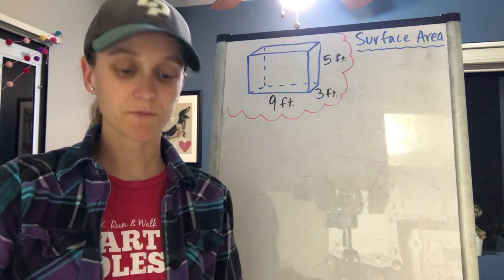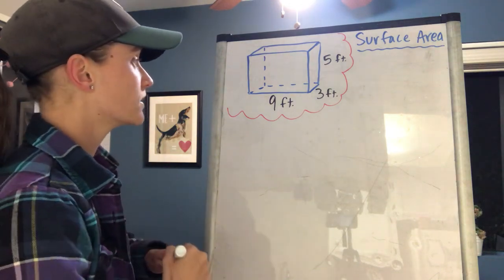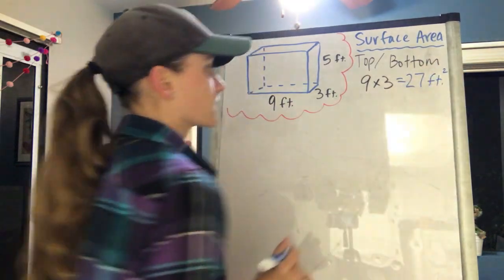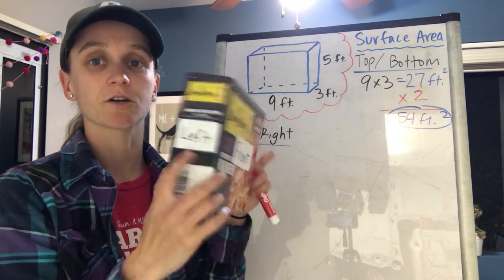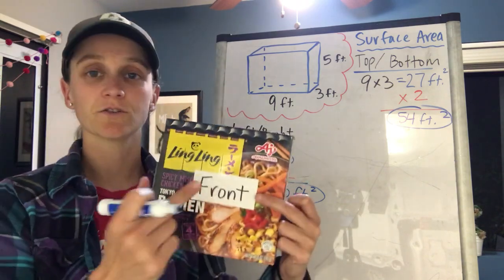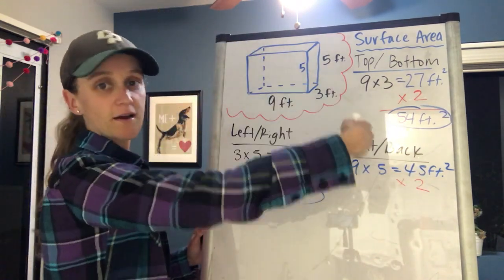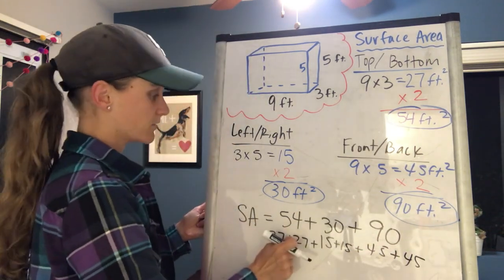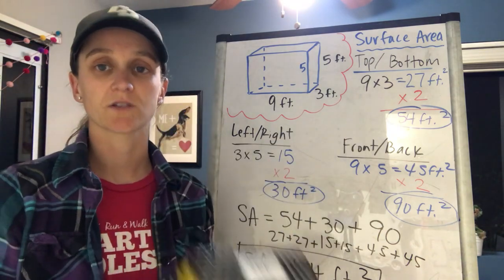How to find surface area of a 3 D figure